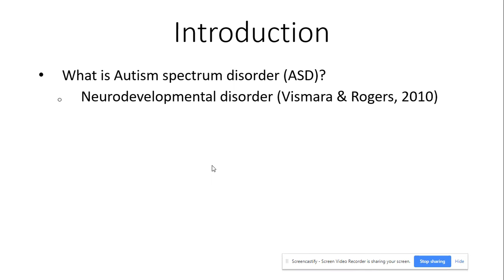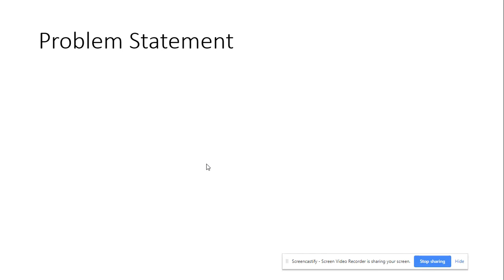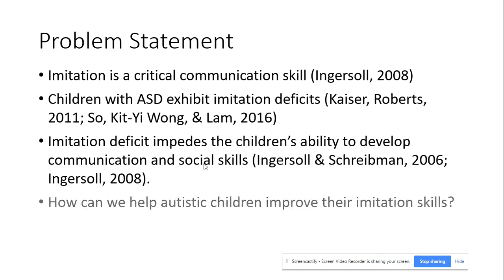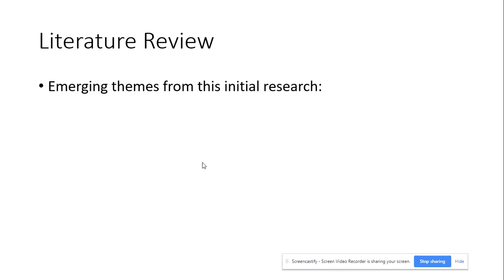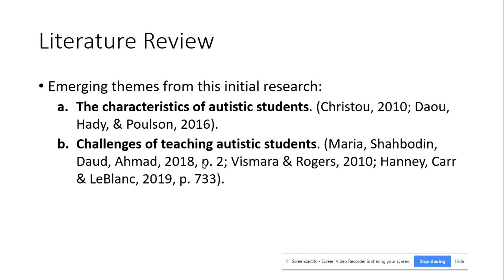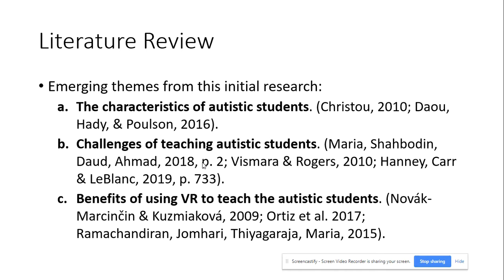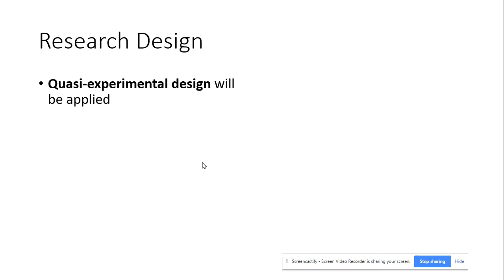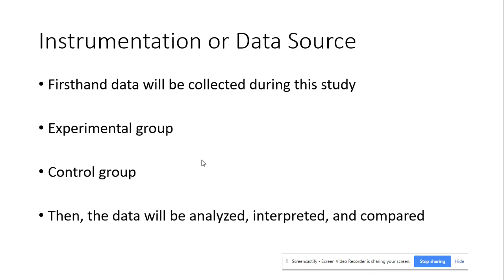Presentation Videos - FINAL